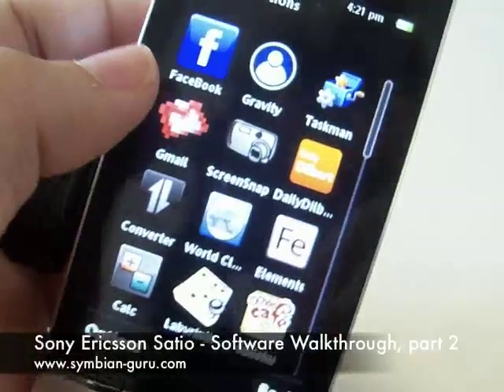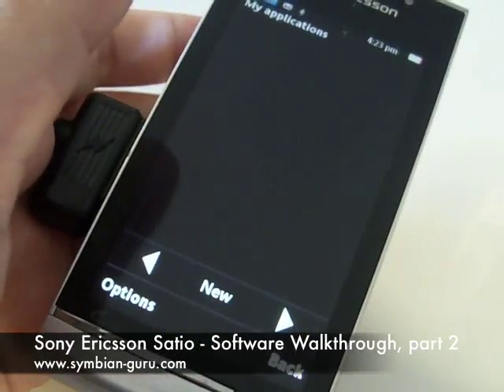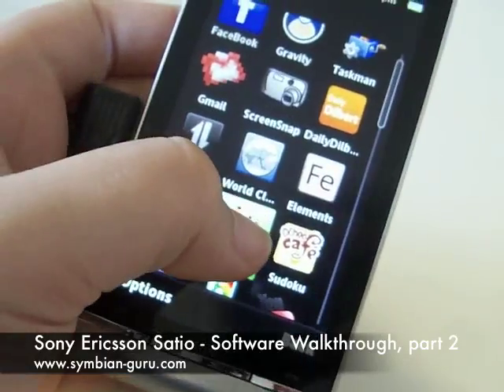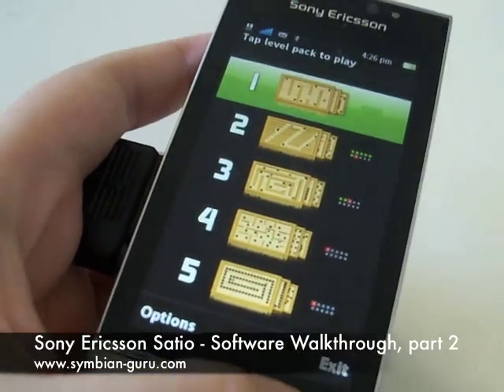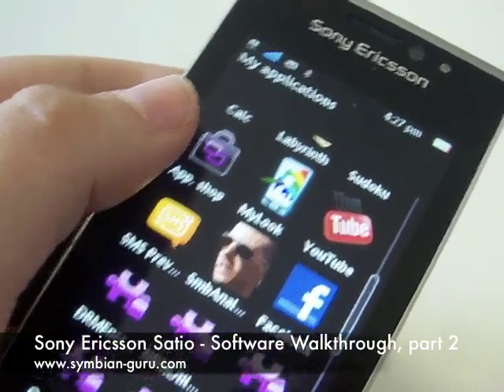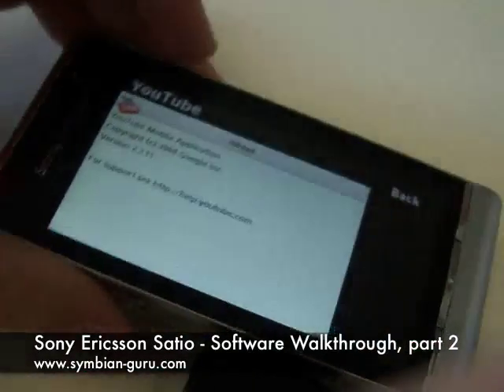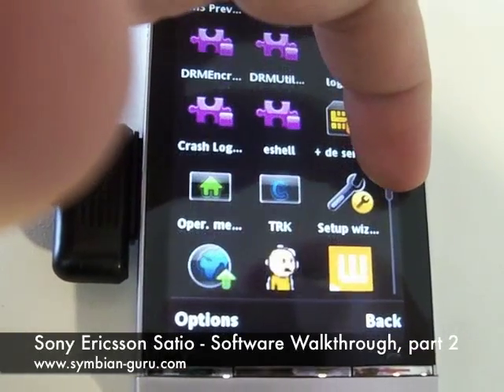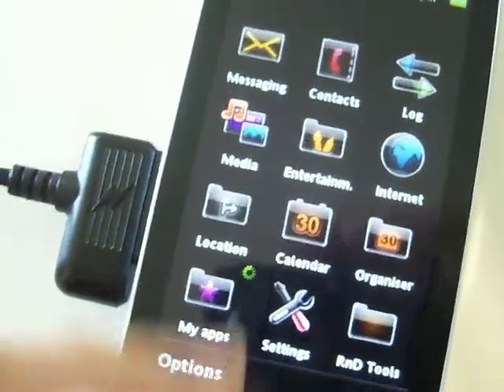Sony Ericsson Satio - Software Walkthrough, part 2